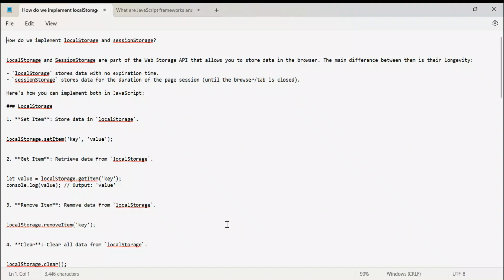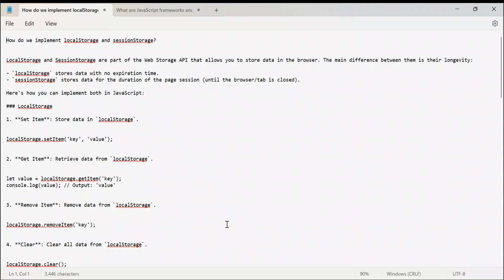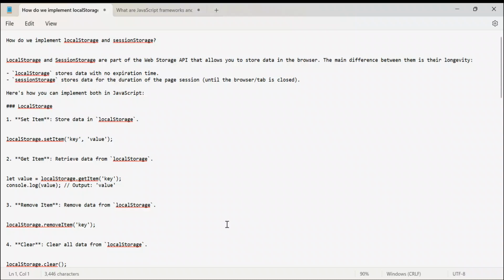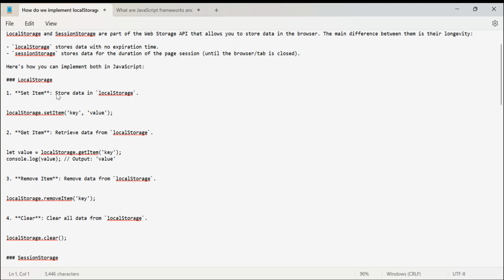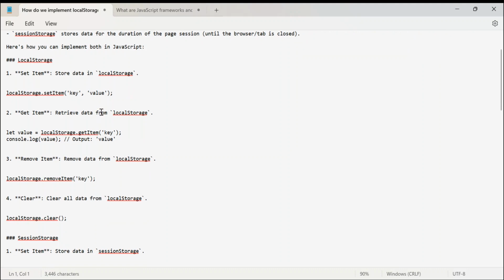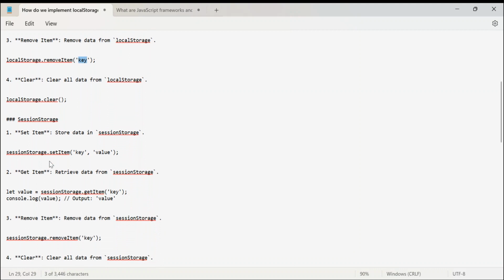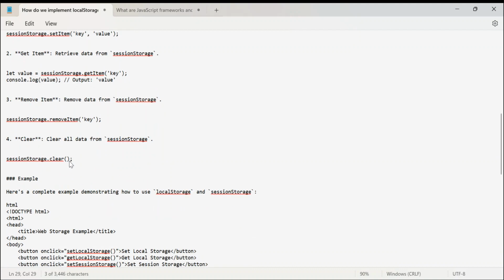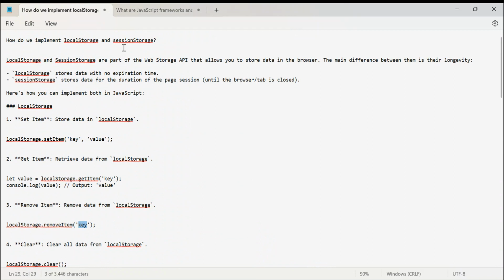How do you implement localStorage and session storage?